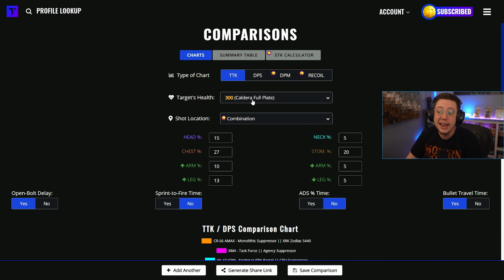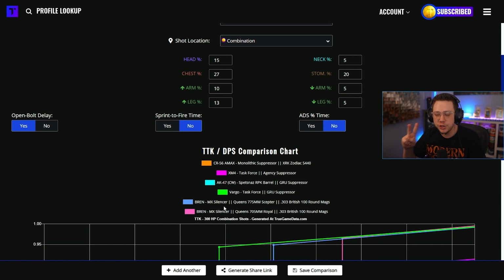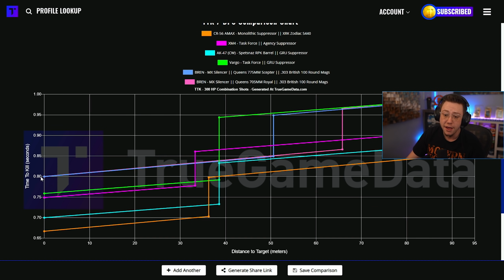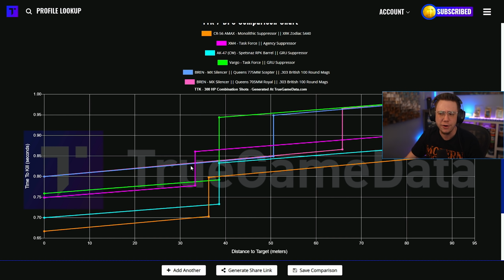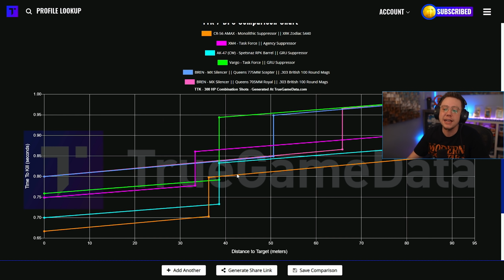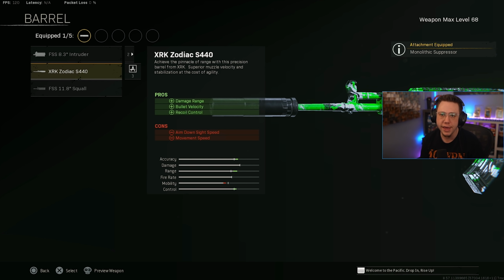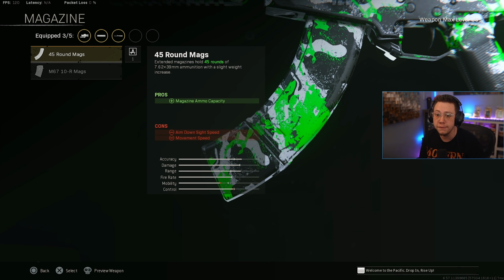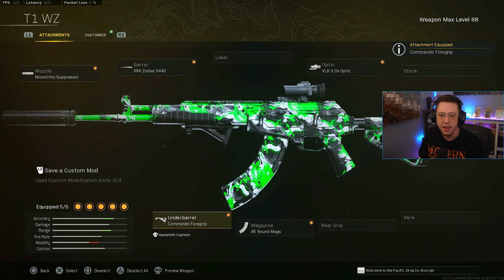WARZONE: New BEST TTK Weapons After SEASON 3 Update! (WARZONE Fastest TTK)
This is the new #1 TTK Weapon for WARZONE Season 3!

In this video, we're breaking down the new BEST TTK Weapon in Call of Duty WARZONE after the Season 3 Update! COD WARZONE Season 3 make some big changes to a lot of the top ranged weapons like the XM4, Vargo, and Bren, but there's actually a surprise MW weapon in WARZONE right now that holds the fastest TTK At range!